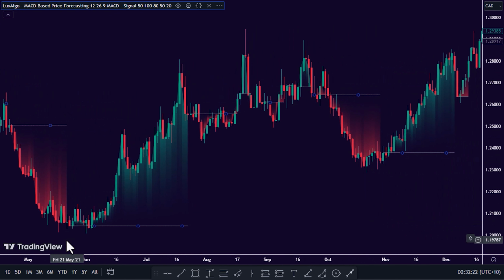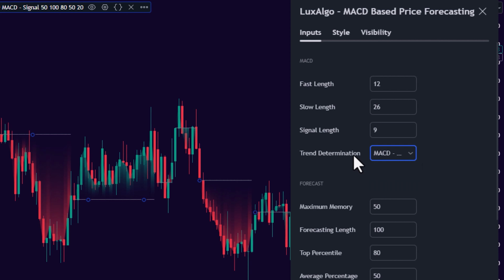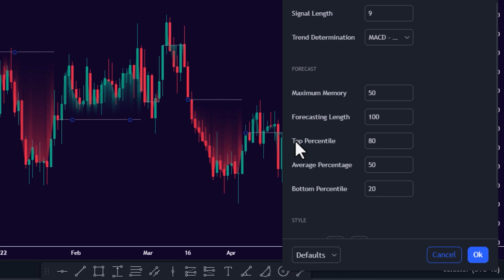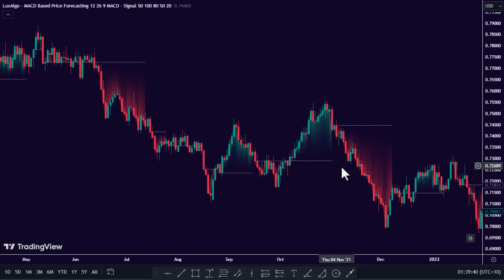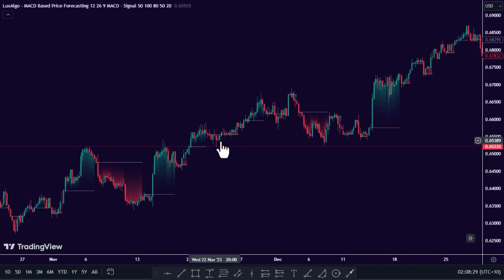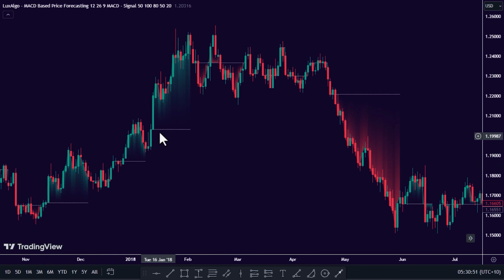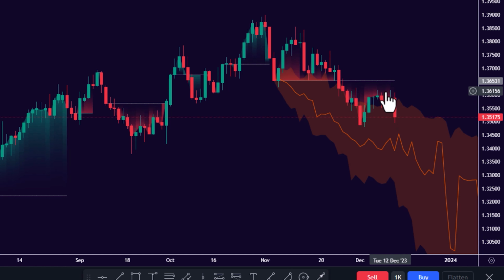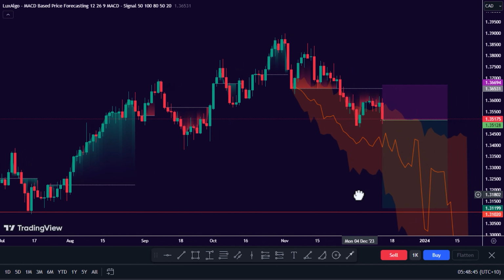MACD Based Price Forecasting Indicator By LuxAlgo Trading Strategy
FXDailyReport.com - MACD Based Price Forecasting Indicator By LuxAlgo Trading Strategy by @LuxAlgo